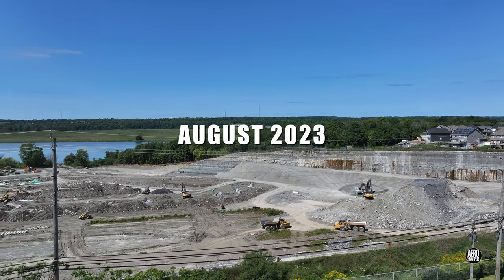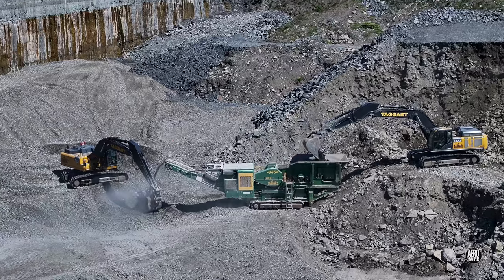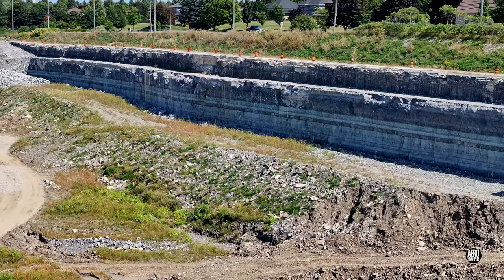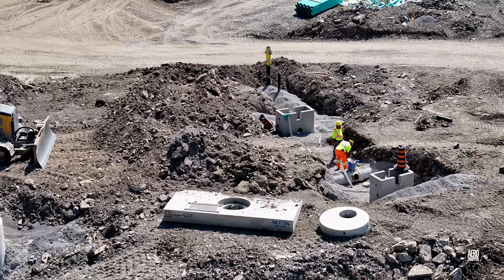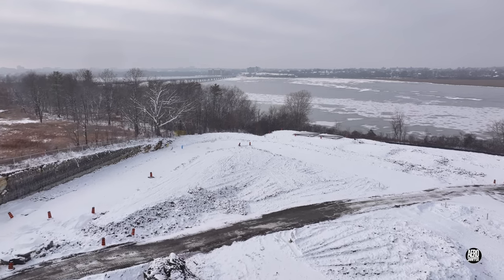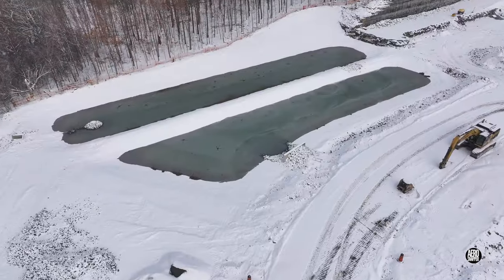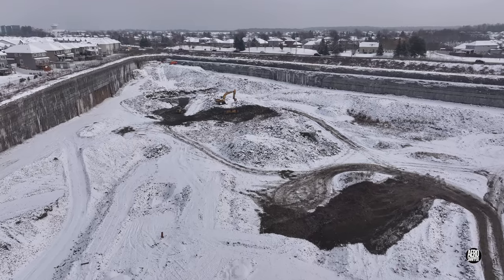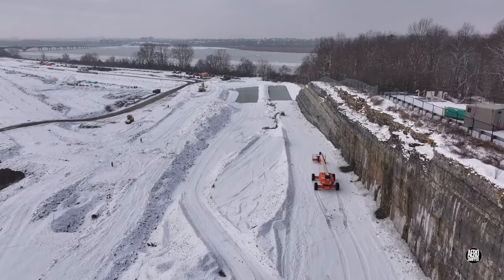Blowing Hot and Cold - and update on the housing development in the former quarry on Hwy 15 4K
It's been a little while since the Kingston, Ontario housing development in the former quarry on Hwy 15 has been discussed.  This update covers the period from late Summer forward.  Progress continues to be slow and steady, but much infrastructure work has been completed and it is a massive task overall.  There's background information below.